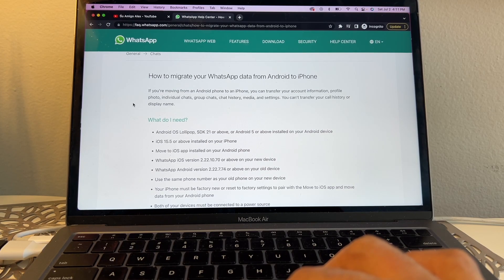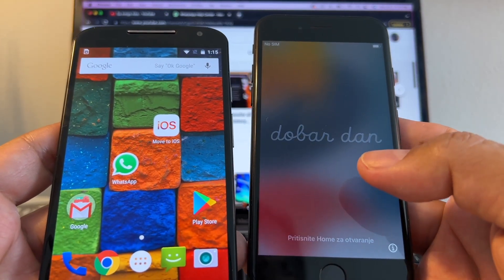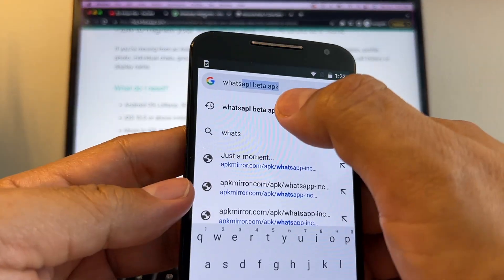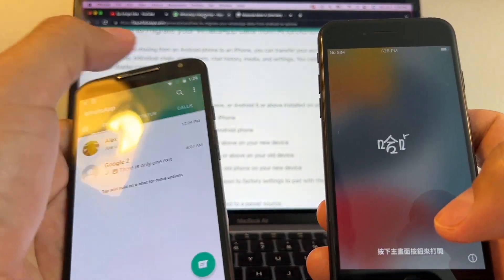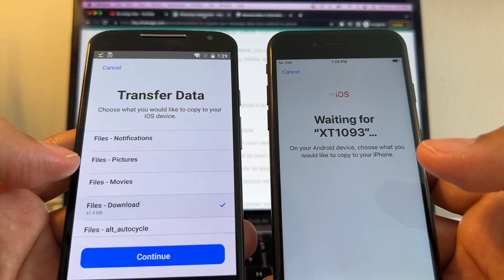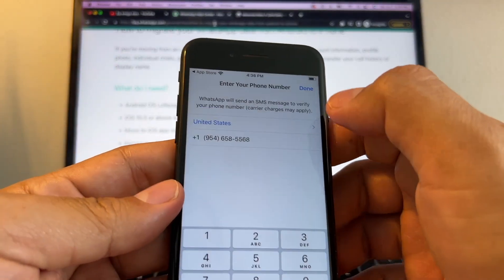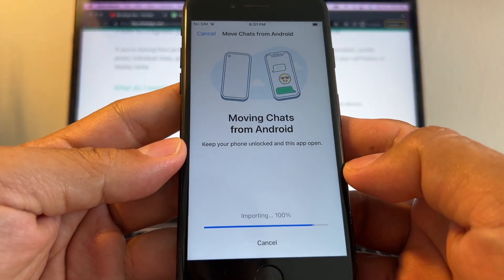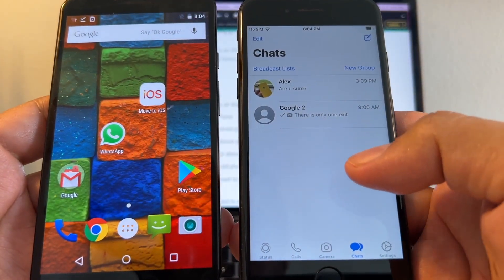Whatsapp Android to iPhone free transfer 2022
Many users failed doing this transfer as the WhatsApp option didn't show up on the Move To iOS app. You can try an alternative method➤

✔ You don’t need to reset your iPhone
✔ Transfer WhatsApp/WhatsApp Business between Android and iOS in 5 steps, simple and effective
✔ You can transfer WhatsApp data from Android to iOS selectively
✔ Support all iOS versions and Android 2.0 to 12
✔ Supported Devices: all iPhone models, Samsung Galaxy S22/S21/S20/S10, Huawei P30, OPPO, LG, and other 5000+ Android devices.

Transfer all your WhatsApp Chat history from Android to iPhone FREE with the Apple App Move to iOS.

In this video I'm using a Moto X 2nd Gen 2014 with Android 5.1 Lollipop with WhatsApp Beta version 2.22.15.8 from June 30 2022

You will also need the latest version of the app Move to iOS (Jun 1st 2022, version 3.1.1)

The WhatsApp public version is 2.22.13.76 from June 24 2022

Here is more info about WhatsApp chat transfer from Android to iPhone

🔥 From a Samsung Galaxy J7 Crown with Android 9 Pie to an iPhone 7 with iOS 15.6 using WhatsApp public release 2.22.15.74

🔥 Desde un Google Pixel 3 con Android 12 Snow Cone a un iPhone 6s con iOS 15.5

🔥 From a Google Pixel 3 with Android 12 Snow Cone to an iPhone 6s with iOS 15.5

🔥 Desde un Samsung Galaxy A13 5G con Android 11 Red Velvet Cake a un iPhone 6s con iOS 15.5

🔥 From a Samsung Galaxy A13 5G with Android 11 Red Velvet Cake to an iPhone 7 with iOS 15.5

🔥 From an iPhone 7 with iOS 15.5 to Samsung Galaxy A13 5G with Android 11 Red Velvet Cake

🔥 From a Motorola Moto X 2nd Gen with Android 5.1 Lollipop to iPhone 7 with iOS 15.5

🔥 From a Samsung Galaxy J7 Crown con Android 9 Pie a un iPhone 7 with iOS 15.5

🔥 From a Samsung Galaxy J7 Crown with Android 9 Pie to an iPhone 7 with iOS 15.5

🔥 From a ZTE Majesty Pro with Android 6 Marshmallow to an iPhone 7 with iOS 15.5

🔥 Desde un iPhone 7 con iOS 15.5 a un Samsung Galaxy A13 5G con Android 11 Red Velvet Cake